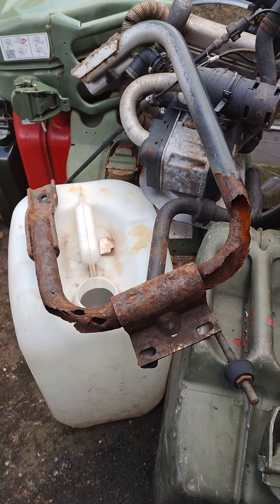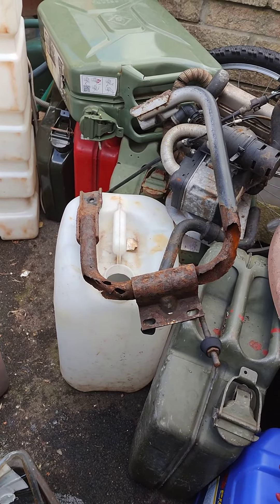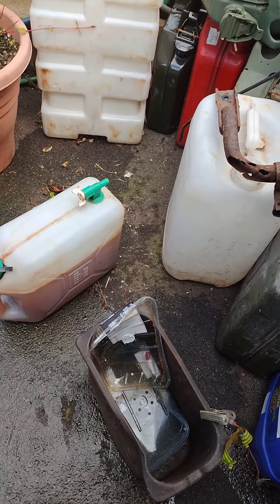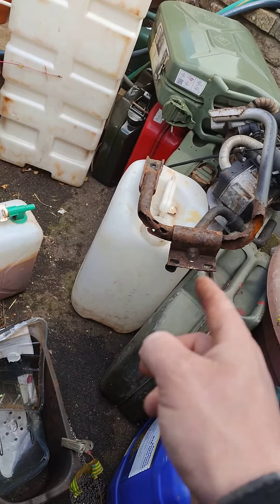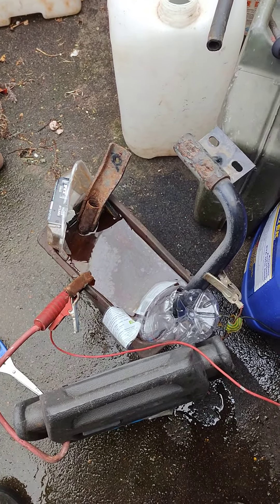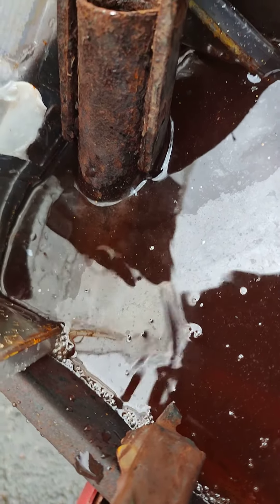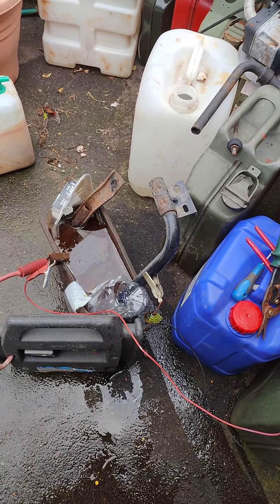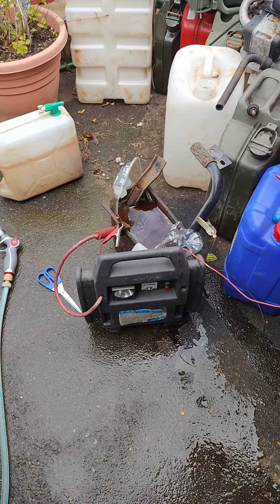Renault Midlum Motorhome HGV - Rusty step bracket electric rust removal